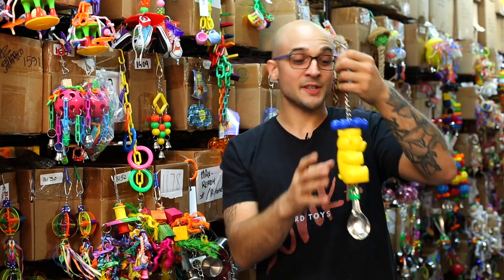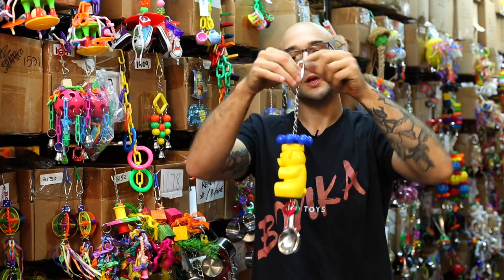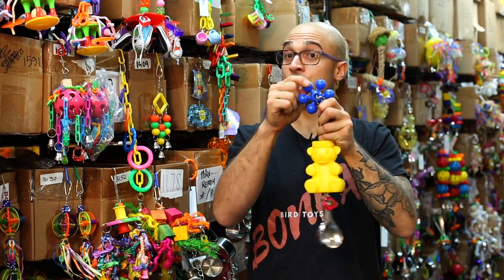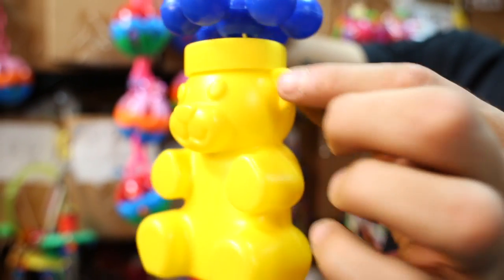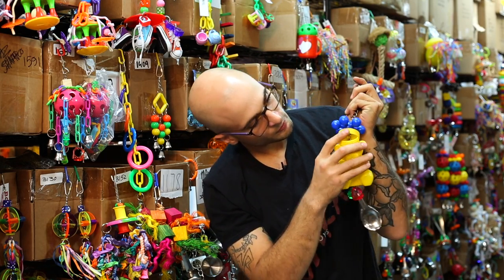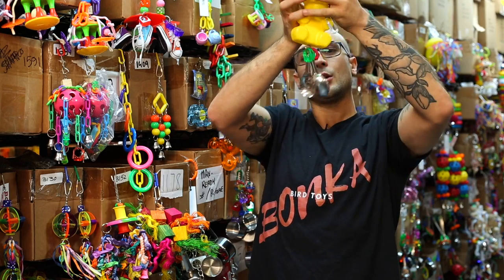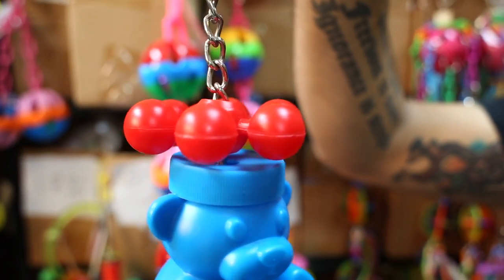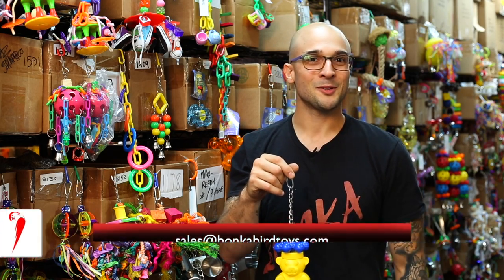3504 Star Bear Bonka Bird Toys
The 3504 Star Bear from Bonka Bird Toys is a colorful and unique bird toy that is eye catching for bird and people alike! This medium sized bird toy has bright eye grabbing colors that are super bird enticing and help to brighten up any cage environment. The top of the 3504 Star Bear has a sturdy quick link attachment making for quick cage installation. A sturdy link chain hangs down from a metal ring that hangs from the quick link connector. This chain hangs down and strings through center of the entire toy ending in another metal ring that hang more beak pleasing items. On the top of the bears head sits a medium sized colorful bubble star. This star can be easily turned around its axis on the chain and has (6) round bulbs. These bulbs are great fun for pet birds to checkout and let you easily hang other items from this toy. The main body of the bird toy is a brightly colored adorable teddy bear! The bear has cute arms and legs with a happy smiling face. The top of the bears head is a screw top that lets you inside of the bear. Here you can stuff your pets favorite shredding material making for a fun foraging game! On the bottom of this bird toy from the metal ring hand (2) colorful acrylic rings and (2) stainless steel spoons. As your pet plays with the toy it will swing all about making for great fun! The 3504 Star Bear is 100% bird safe and measures about (15) inches tall by (3.25) inches wide.

This bird toy comes in assorted colors all of them bird pleasing!

Super brightly colored medium bird toy!
Great assortment of colors and materials.
Can be stuffed for foraging fun.
100% bird safe.